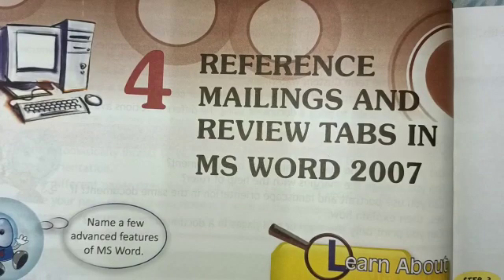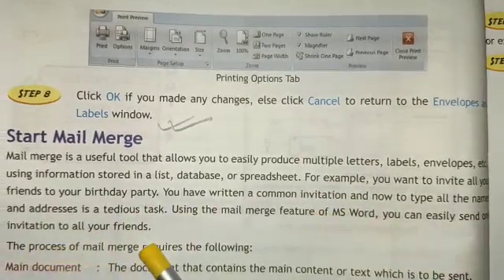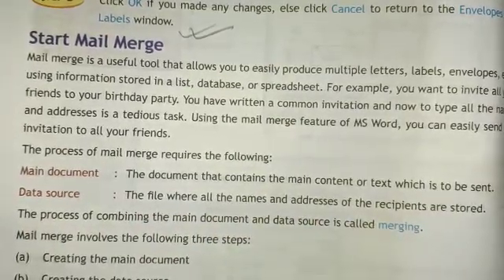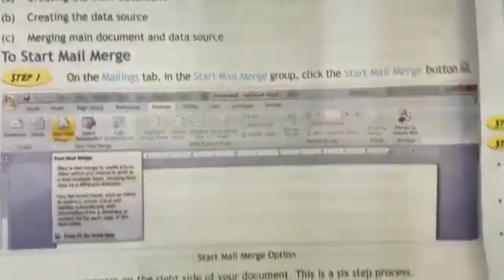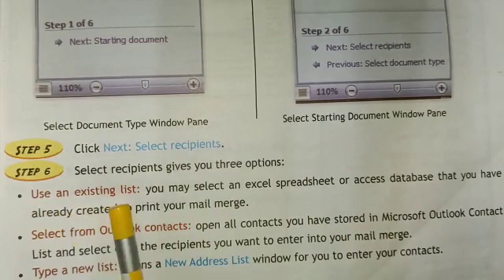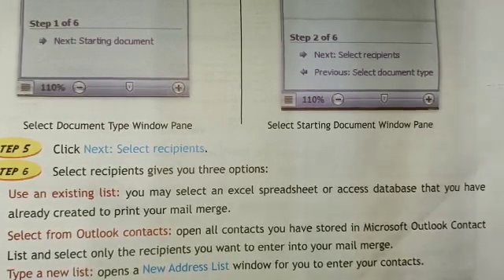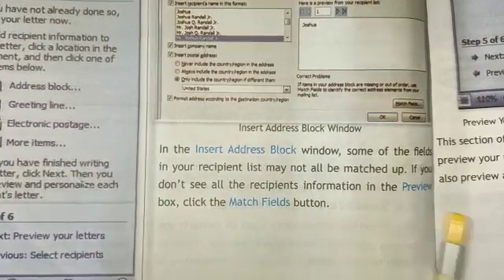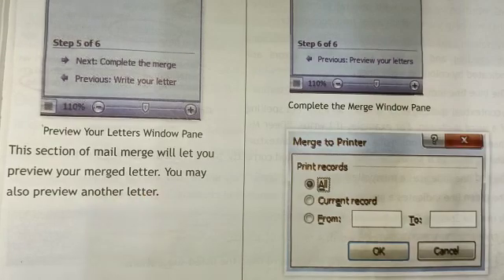Class VI, Computer (Lesson 4) part 3